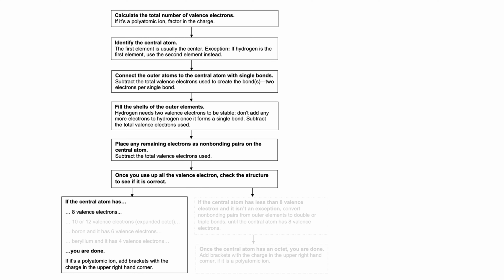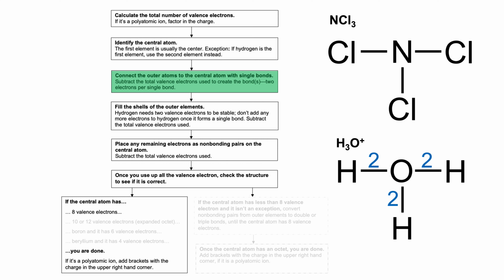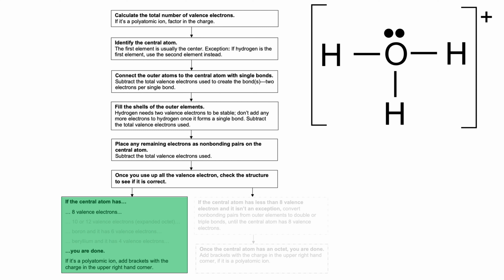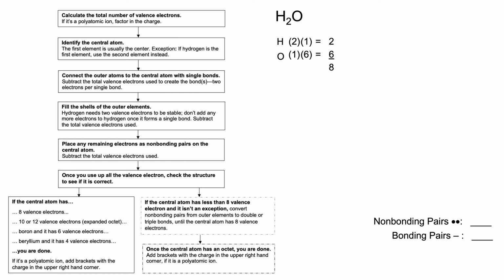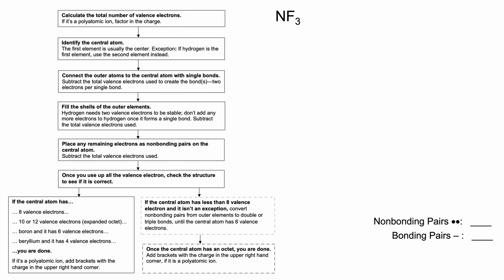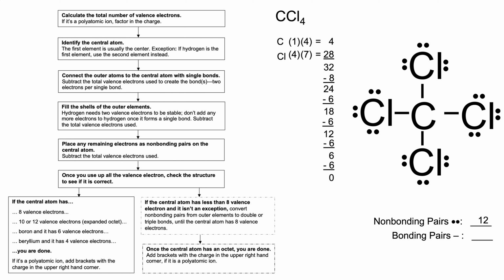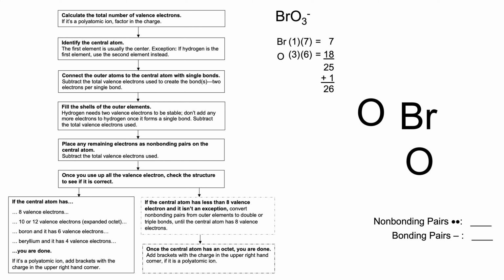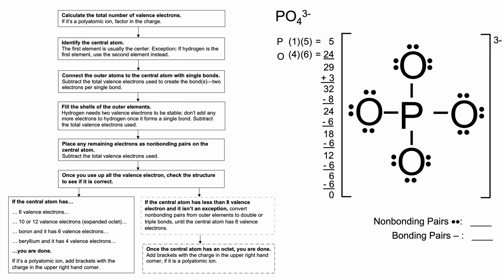Lewis Structures for Compounds with Single Bonds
Learn the basic steps to draw a Lewis structure that has single bonds and follow the octet rule.

Basic Steps to Draw a Lewis Structure:
0:00 - Determine the valence electron inventory.
1:11 - Identify the central atom.
1:42 - Connect the outer elements to the central atom.
2:32 - Fill the shells of the outer elements.
3:20 - Place the remaining electrons on the central atom as nonbonding pairs.
3:52 - Check the central atom to make sure it follows the octet rule.
4:19 - Determine the number of bonding and nonbonding pairs.

Modeled Examples of Lewis Structures:
5:12 – SiF4 / Silicon tetrafluoride
6:53 – H2O / Water
8:29 – CH4 / Methane
9:30 – NF3 / Nitrogen trifluoride
11:06 – CCl4 / Carbon tetrachloride
12:16 – SO42- / Sulfate
13:46 – BrO3- / Bromate
15:24 – PO43- / Phosphate